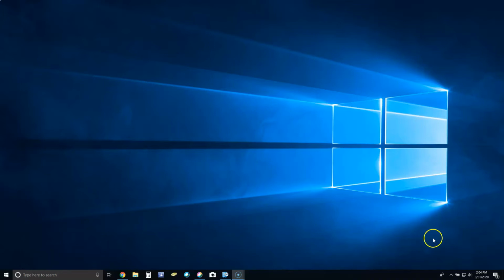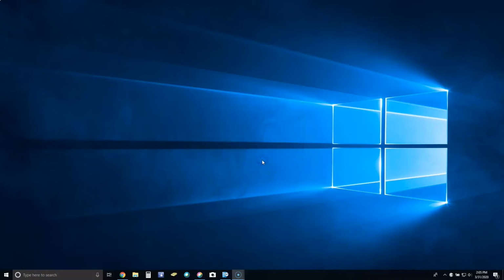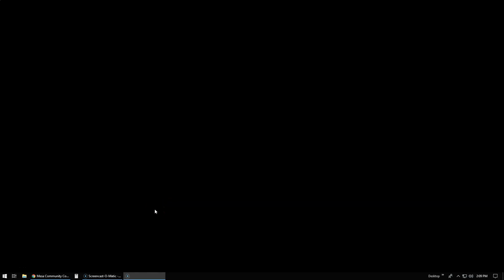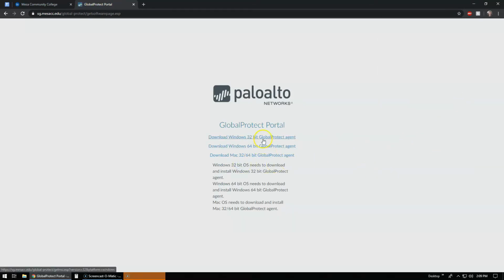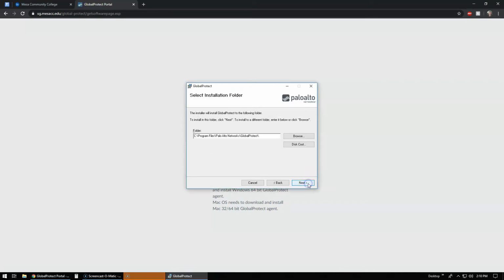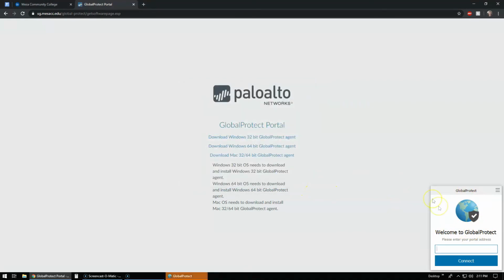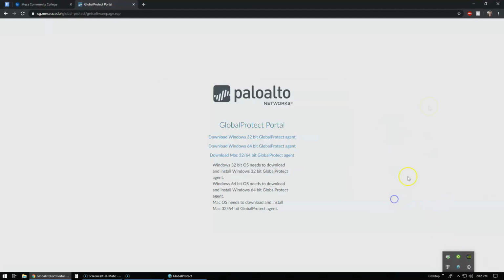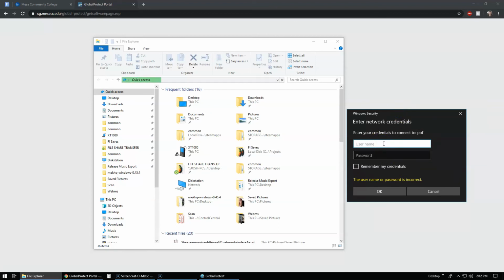How to log into and install Global Protect VPN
In this video I quickly explain how to sign into the VPN as well as how to install and use the software on a personal computer at home.